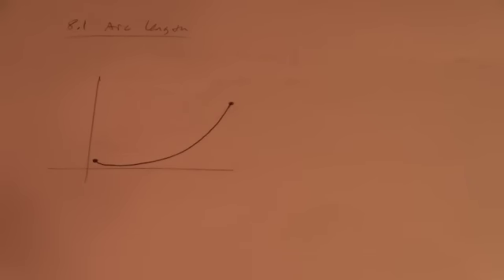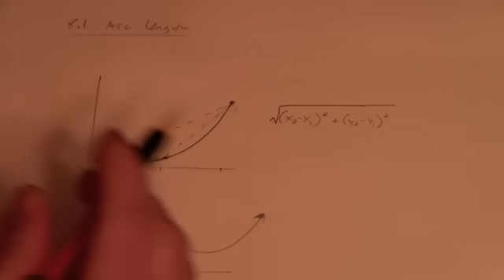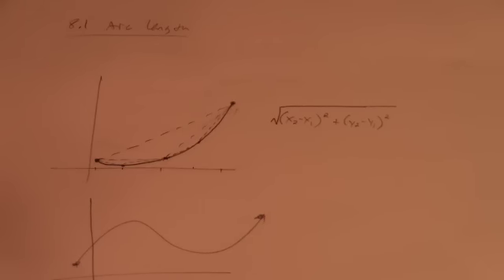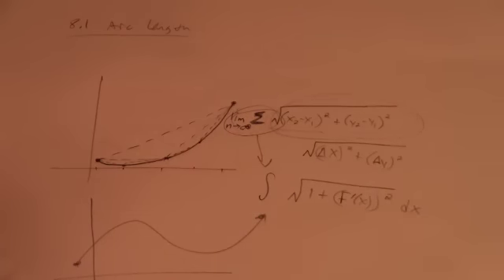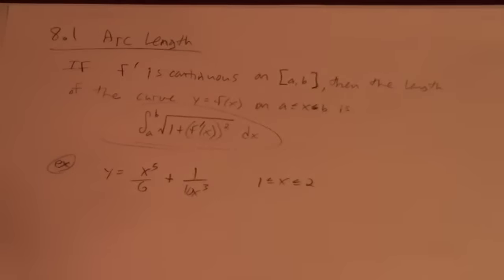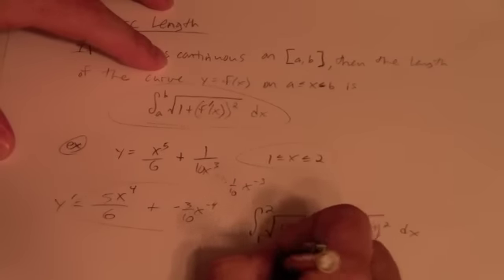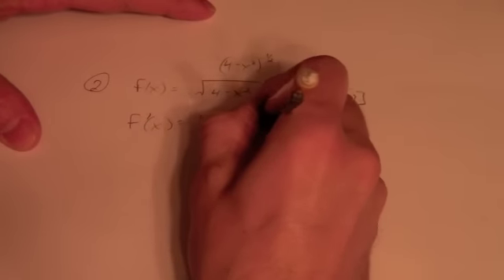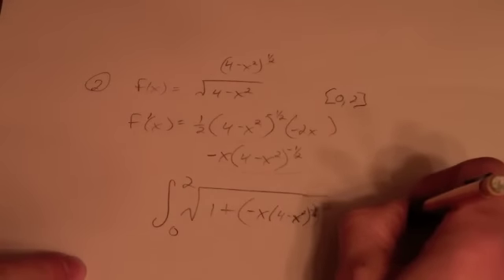New Project 1